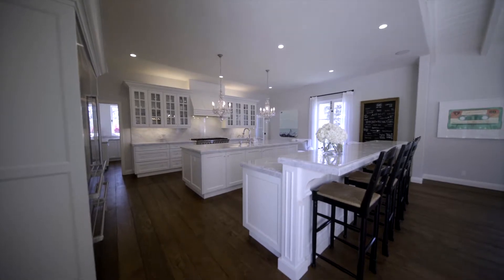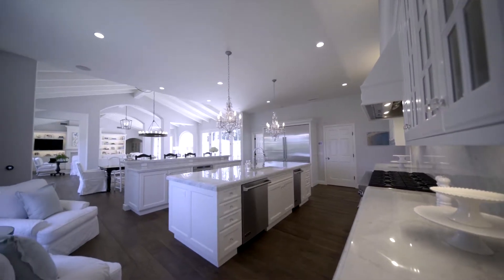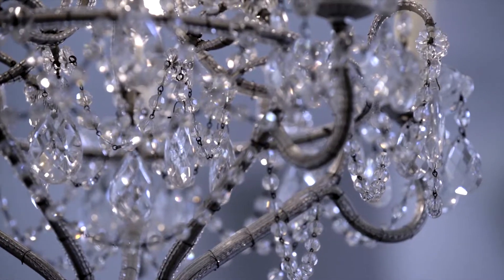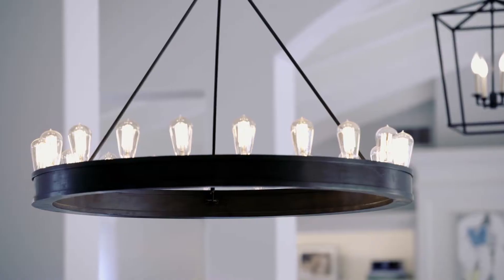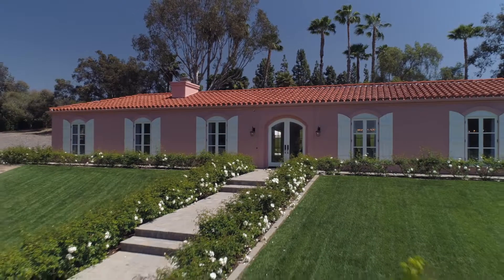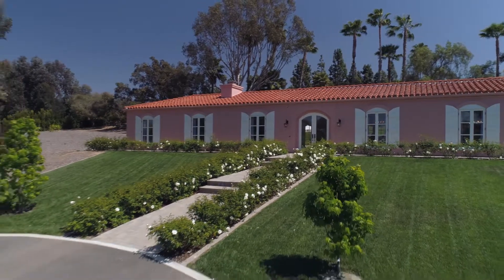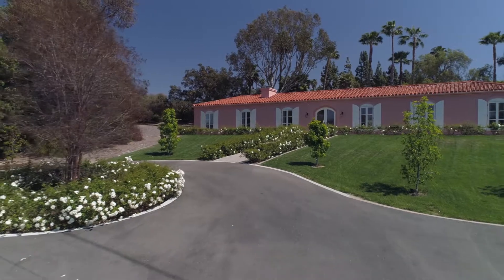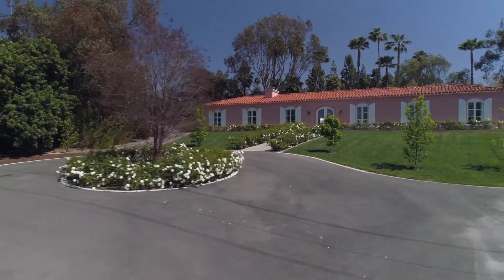PASEO DELICIAS INTERVIEW